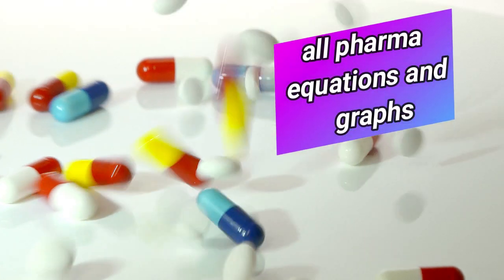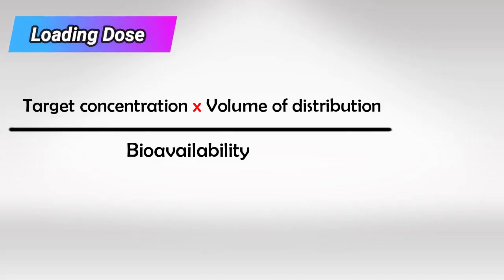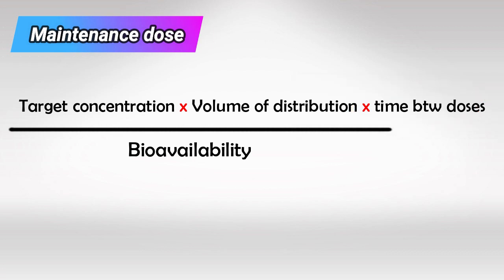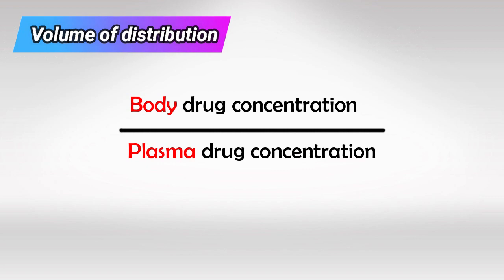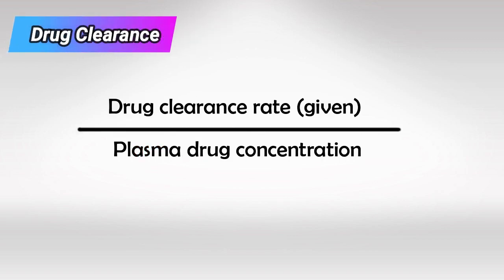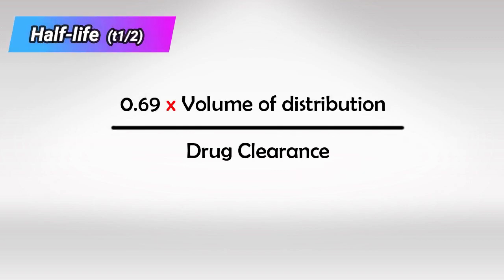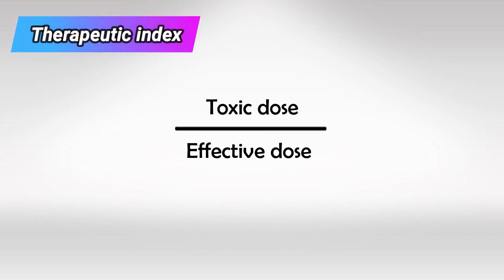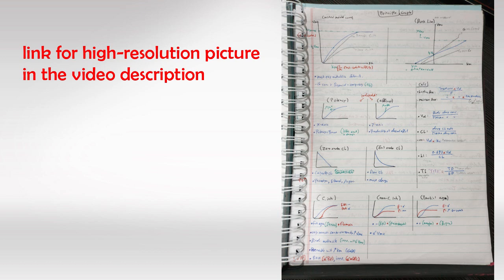Mastering Pharmacokinetic Equations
Pharmacology involves the study of how drugs interact with the body and how they exert their effects. In this field, various equations and concepts are used to quantify and understand aspects of drug pharmacokinetics (how the body processes drugs) and pharmacodynamics (how drugs exert their effects on the body). Here are some important pharmacology equations:

1. Half-Life (t½):
   The half-life of a drug is the time it takes for half of the drug's concentration to be eliminated from the body. It is a measure of drug clearance. The equation for half-life is:

   t½ = (0.693  Vd) / CL

   Where:
   - t½ = Half-life
   - Vd = Volume of distribution (a theoretical volume that describes how the drug is distributed throughout the body)
   - CL = Clearance (a measure of the rate at which the drug is removed from the body)

2. Clearance (CL):
   Clearance represents the volume of plasma from which a drug is completely removed per unit of time. It indicates how efficiently the drug is eliminated from the body. The equation for clearance is:

   CL = (0.693  Vd) / t½

3. Bioavailability (F):
   Bioavailability is the fraction of the administered dose of a drug that reaches the systemic circulation. It can be affected by factors such as absorption, metabolism, and excretion. The equation for bioavailability is:

   F = (AUC_oral / AUC_IV)  (Dose_IV / Dose_oral)

   Where:
   - AUC_oral = Area under the concentration-time curve after oral administration
   - AUC_IV = Area under the concentration-time curve after intravenous administration
   - Dose_IV = Dose administered intravenously
   - Dose_oral = Dose administered orally

4. Volume of Distribution (Vd):
   The volume of distribution is a theoretical volume that describes how the drug is distributed throughout the body in relation to its concentration in plasma. The equation for volume of distribution is:

   Vd = Amount of Drug in the Body / Plasma Drug Concentration

5. Loading Dose:
   The loading dose is an initial higher dose given to rapidly achieve the desired drug concentration in the body. The equation for loading dose is:

   Loading Dose = Cp  Vd

   Where:
   - Cp = Target plasma concentration
   - Vd = Volume of distribution

These equations provide a basic understanding of some key pharmacology concepts and their quantification. Keep in mind that pharmacology is a complex field, and these equations are often used in conjunction with other information and considerations when making decisions about drug dosing, administration, and therapeutic monitoring.